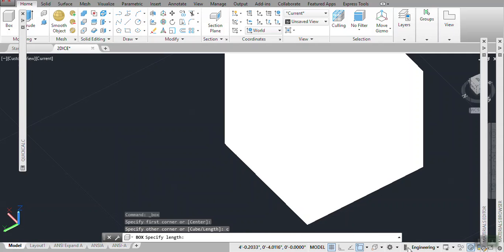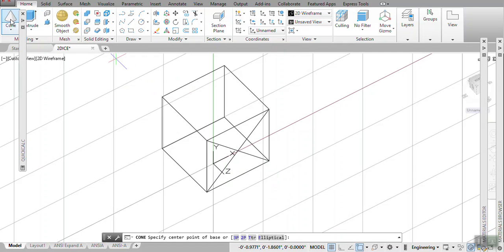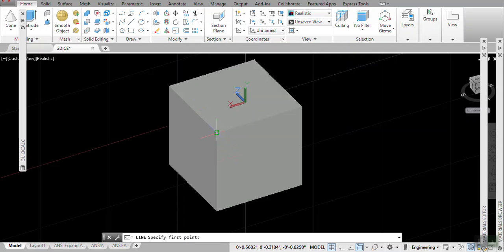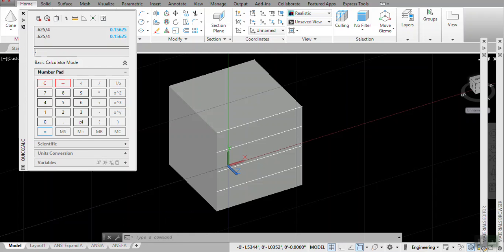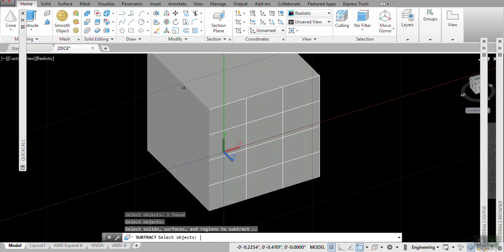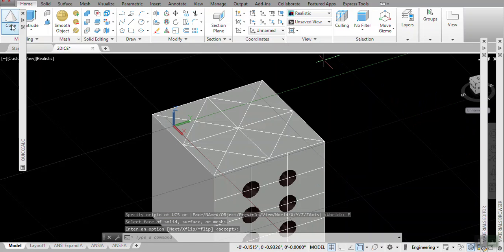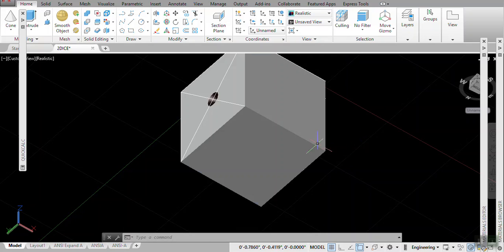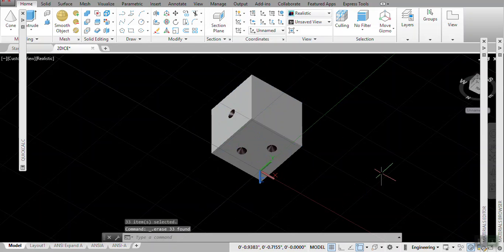3/31/2020 11:34:32 AM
Introduction to AutoCAD Concepts